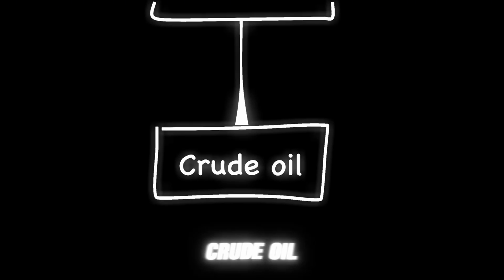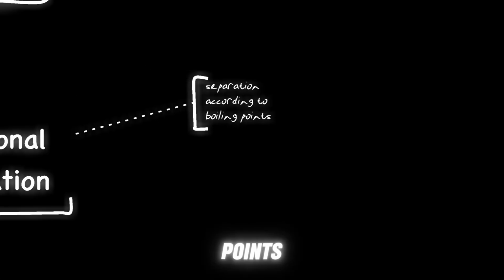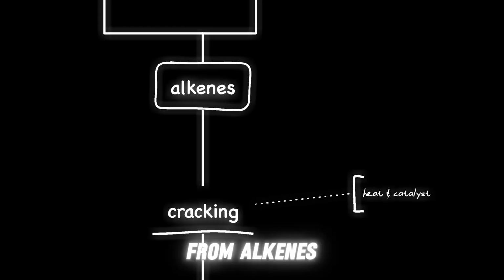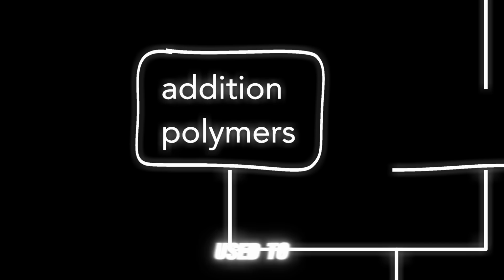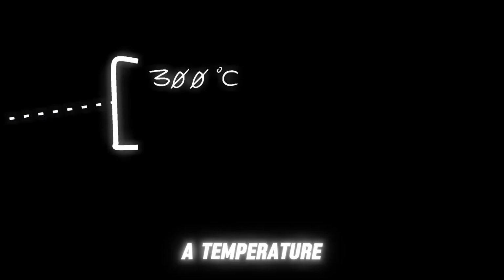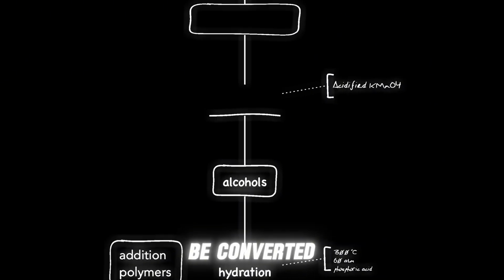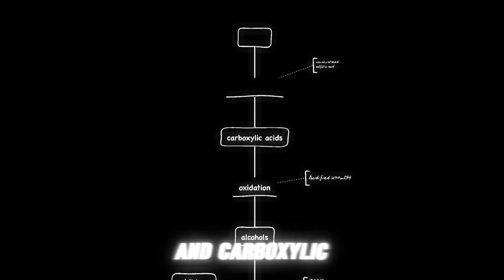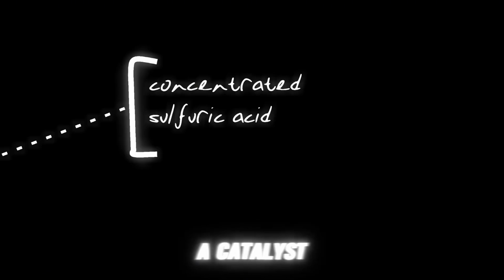Are you taking IGCSE chemistry in 2026? You MUST watch this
Revise for your upcoming exams live with an exam expert

Certainly! Here are the word equations reformatted for easy pasting into a text box:

ALL organic Chemistry for IGCSE Chemistry in 1 MIN
1. **Crude Oil to Alkanes:**

   Crude Oil → Alkanes (via Fractional Distillation)

2. **Alkanes to Alkenes:**

   Alkanes → Alkenes (via Cracking with Heat + Catalyst)

3. **Alkenes to Addition Polymers:**

   Alkenes → Addition Polymers (Plastics) (via Polymerization)

4. **Alkenes to Alcohols:**

   Alkenes → Alcohols (via Hydration at 300°C, 60 atm, with Phosphoric Acid)

5. **Alcohols to Carboxylic Acids:**

   Alcohols → Carboxylic Acids (via Oxidation with Acidified Potassium Manganate)

6. **Alcohols and Carboxylic Acids to Esters:**

   Alcohols + Carboxylic Acids → Esters (via Condensation with Concentrated Sulfuric Acid)